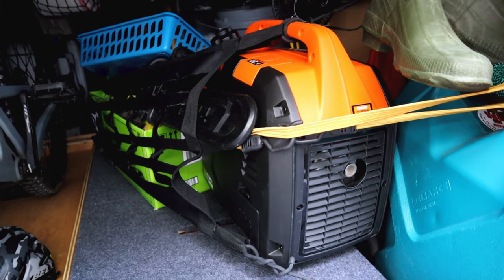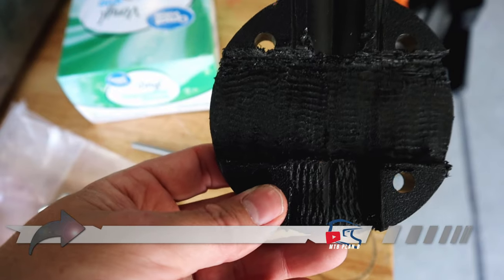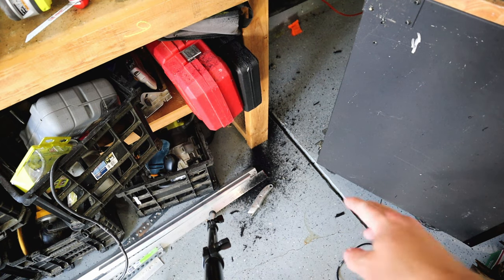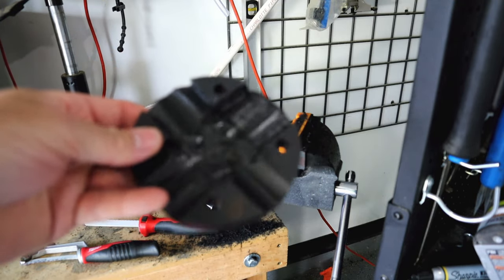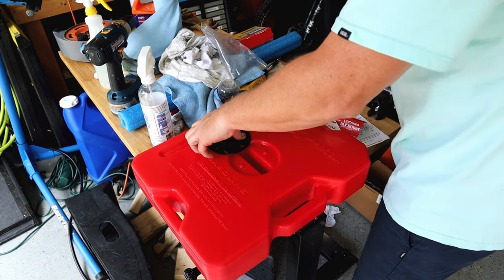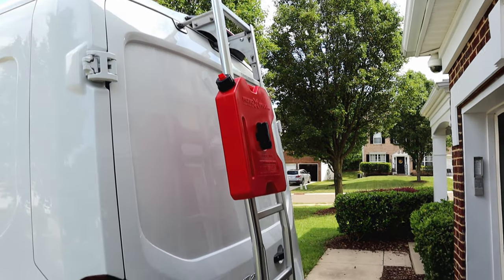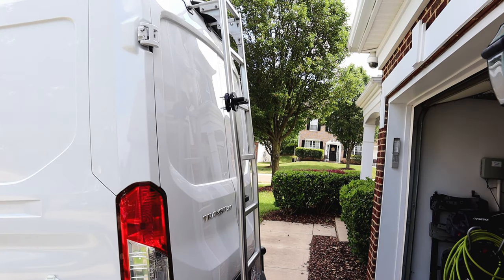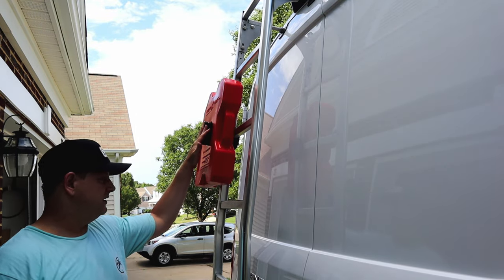MTBPlanB Mounting Rotopax fuel pack to Prime Design van ladder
This week we modify some hdpe mounting hardware to mount a Rotopax fuel container to a Prime Design Ladder on a Ford Transit van camper.